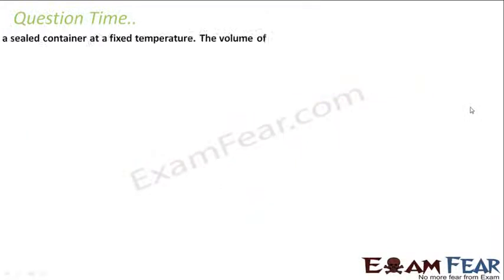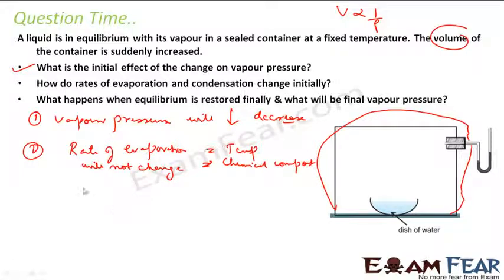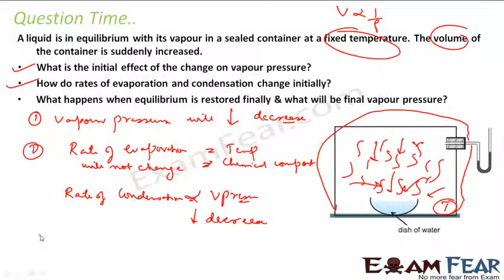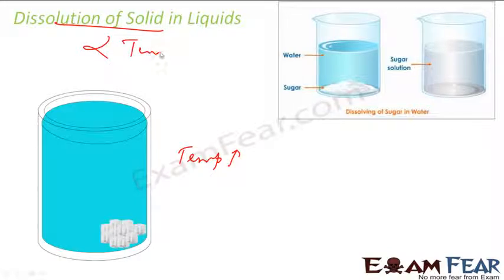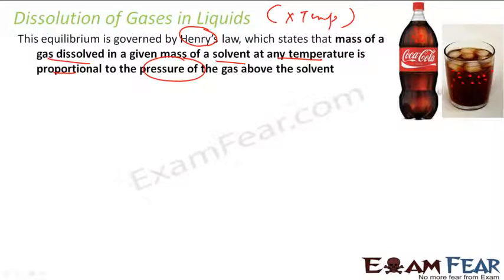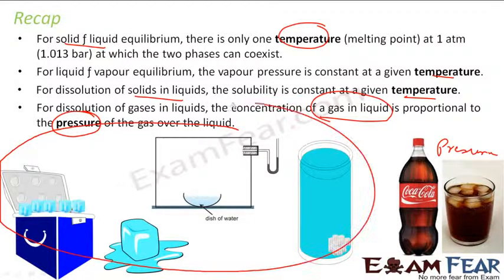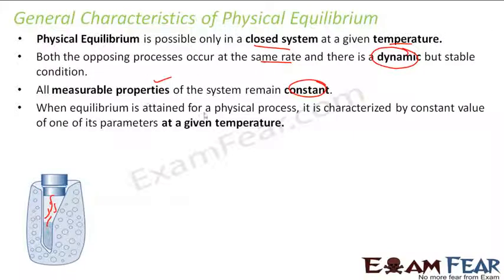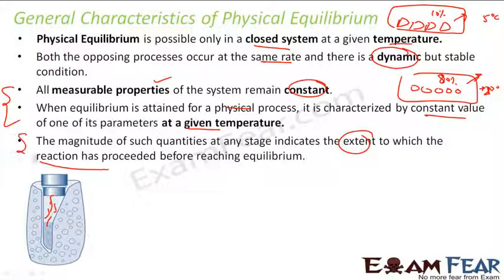Chemistry Equilibrium part 3 Dissolution of solid, gas in liquid CBSE class 11 XI